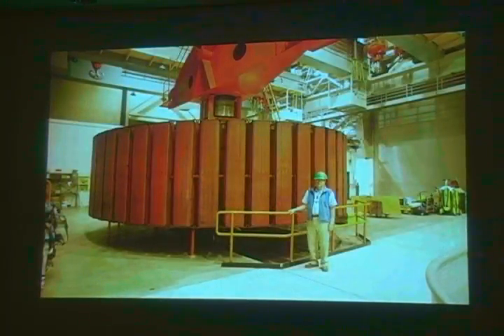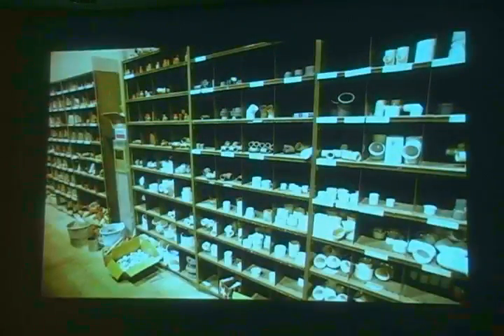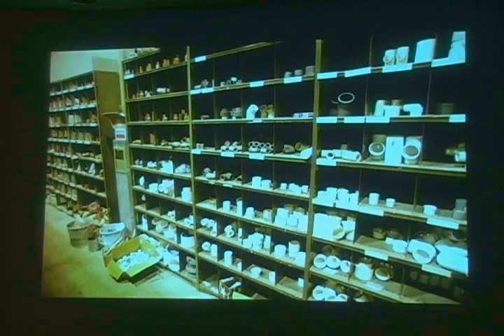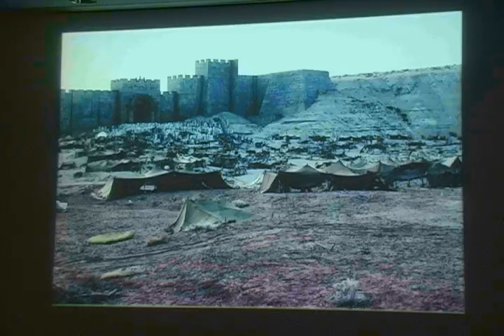Glen Canyon Dam: Monumental Construction by Gary Ladd - Part 5